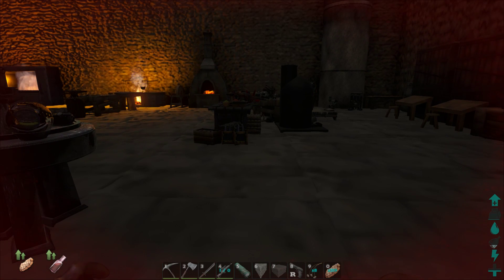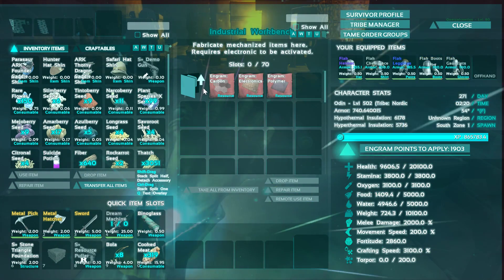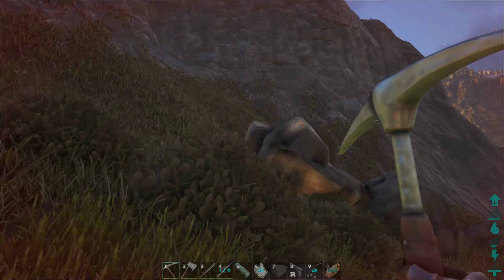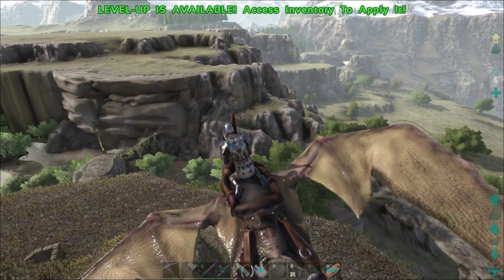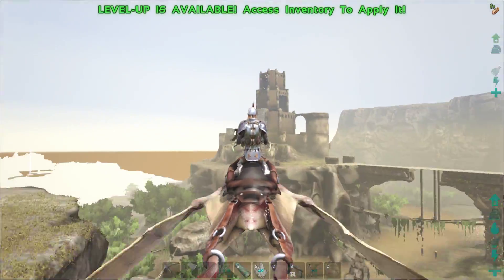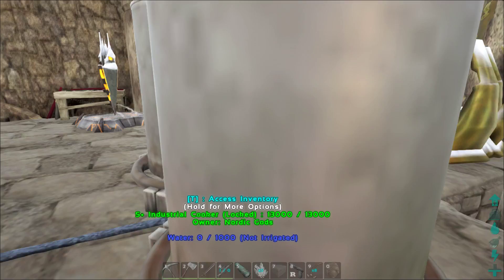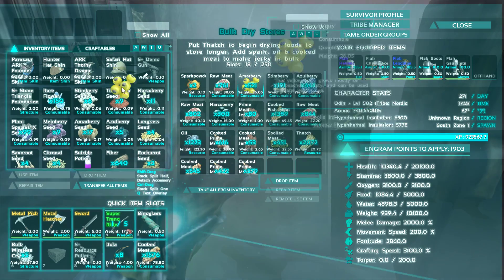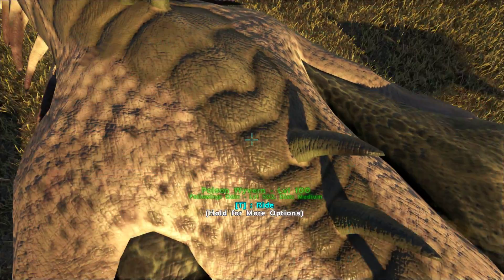Ragnarok episode 7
Ark Survival Evolved PVP modded Nordic War server on the new Ragnarok Map.